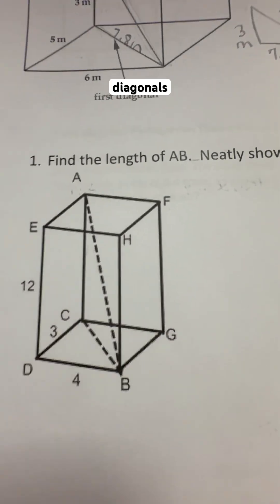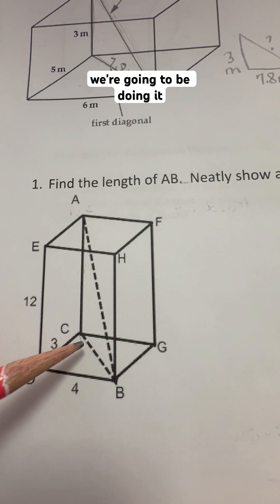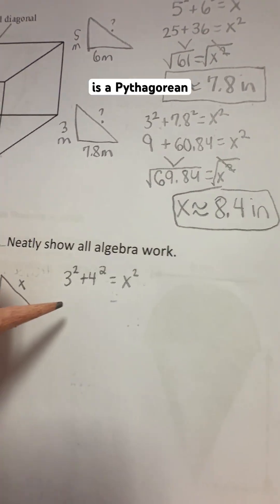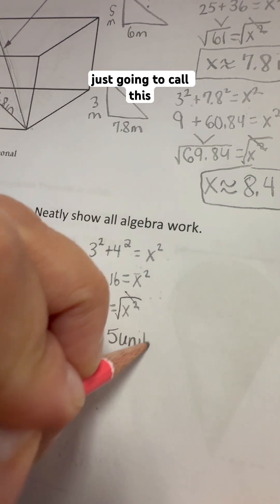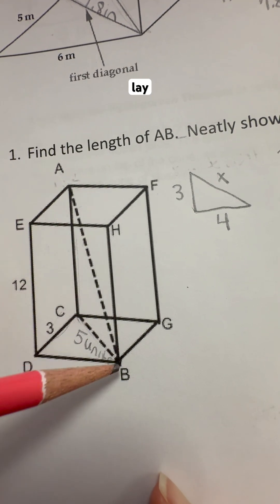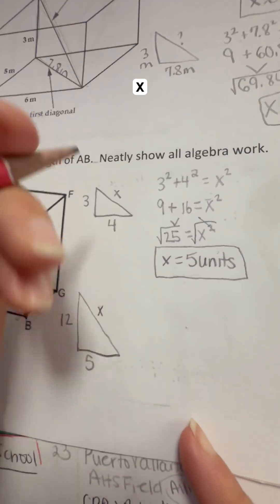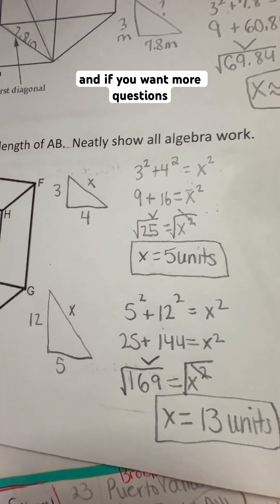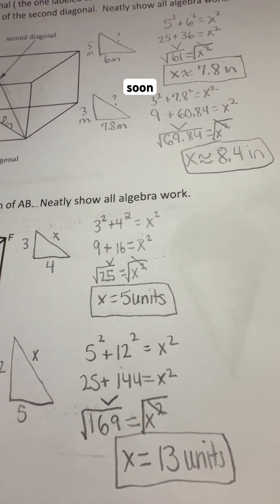Mastering Geometry: finding space diagonals with the Pythagorean Theorem